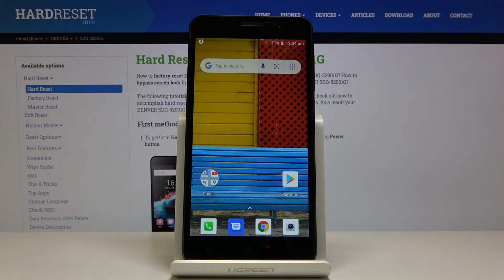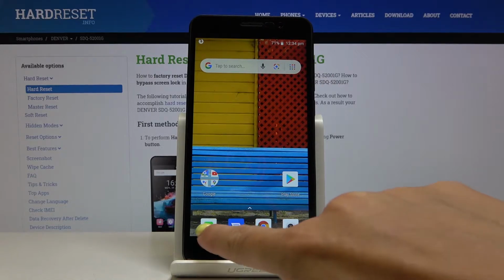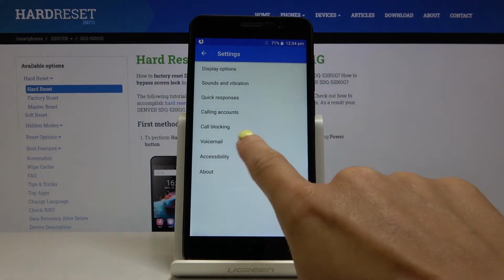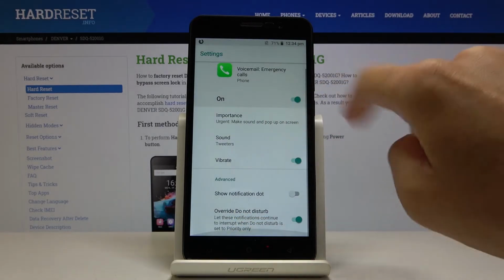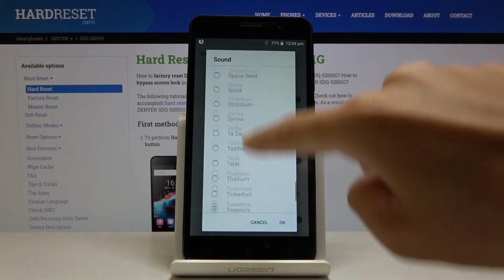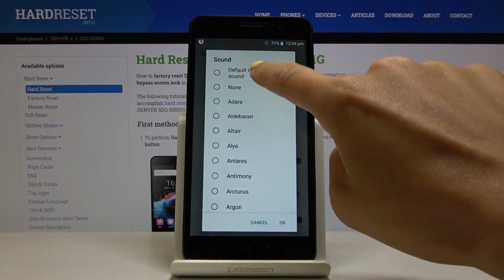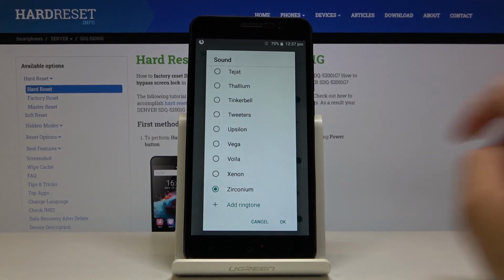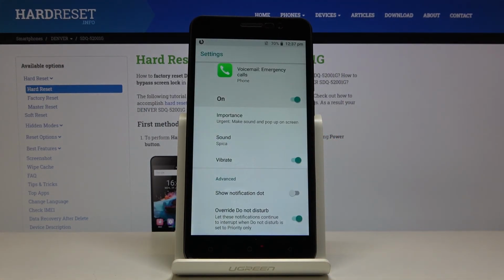DENVER SDQ-52001G – Open Voicemail Options & Customize Voicemail Sounds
If you don't like the standard Voicemail Sound on your DENVER phone and want to change it, then you've come to the right place! Follow our steps above and discover how to do it correctly and quickly, managing the Voicemail Settings correctly. We really appreciate your likes and shares, so please do it for us!

How to Customize Voicemail Sounds on DENVER SDQ-52001G? How to change Voicemail Sounds in DENVER SDQ-52001G? How to set up Voicemail Sound on DENVER SDQ-52001G? How to change standard Voicemail Sound in DENVER SDQ-52001G? How to open Voicemail Settings in DENVER SDQ-52001G? How to change Voicemail Settings on DENVER SDQ-52001G? How to find Voicemail Settings on DENVER SDQ-52001G?